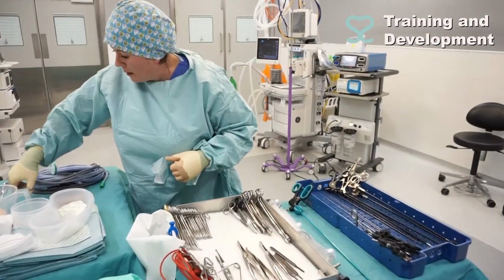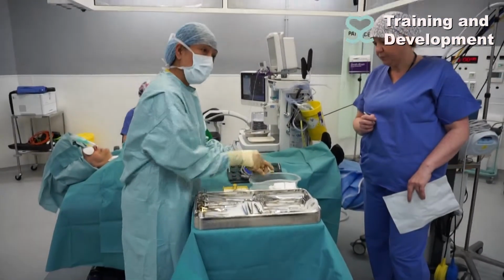Training Video - The Surgical Safety Checklist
Training video explaining the Surgical Safety Checklist - project completed for a private healthcare client.